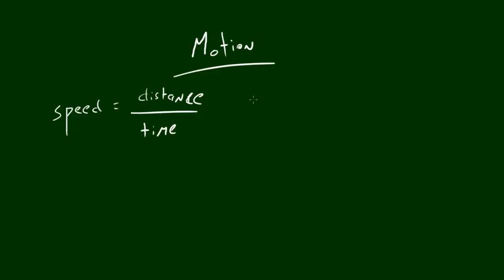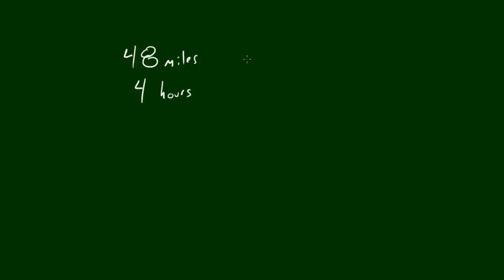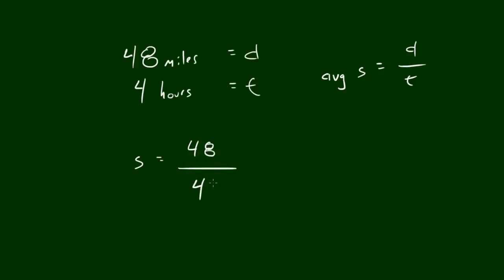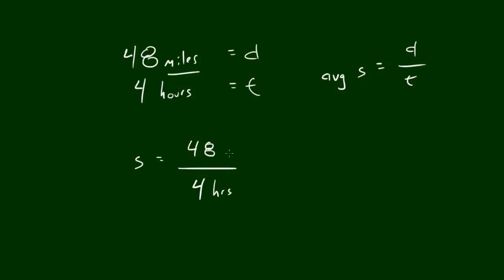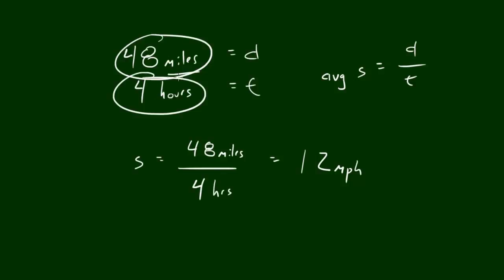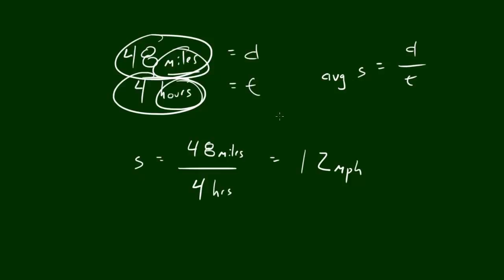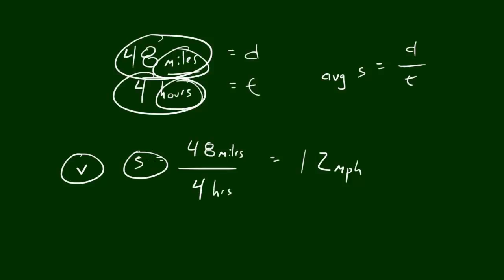Physics Lecture 1 Introduction to Physics